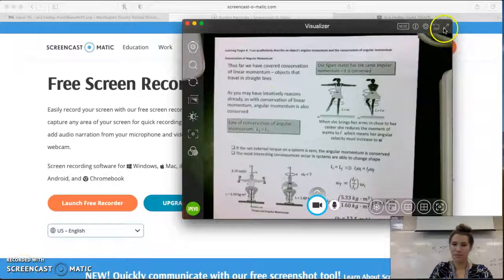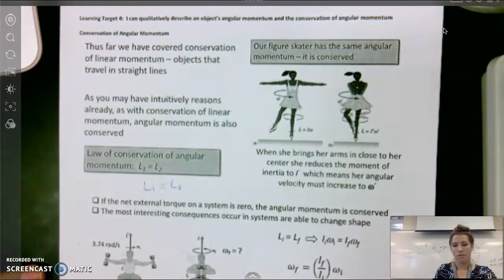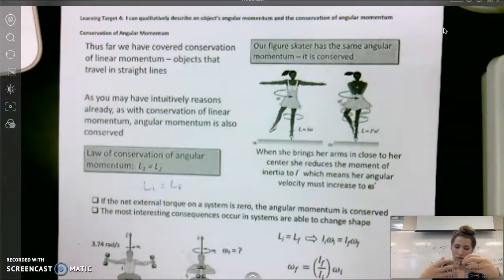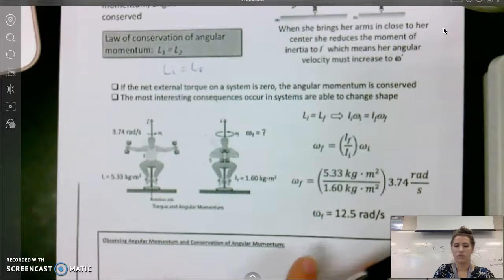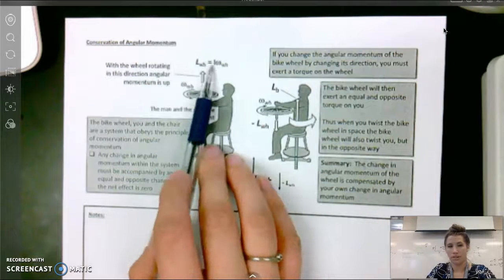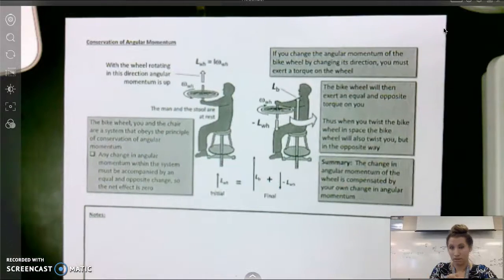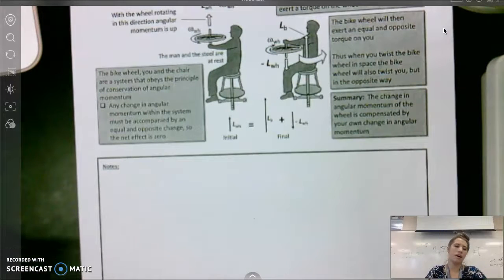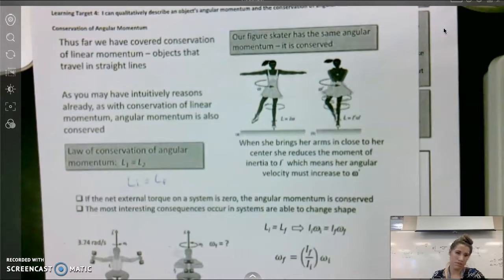Physics Unit 6: LT 4